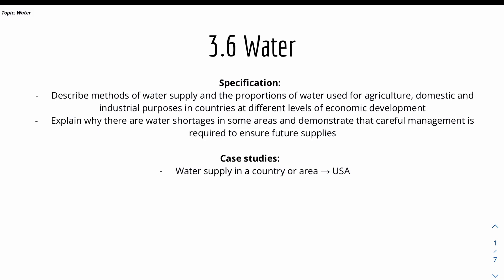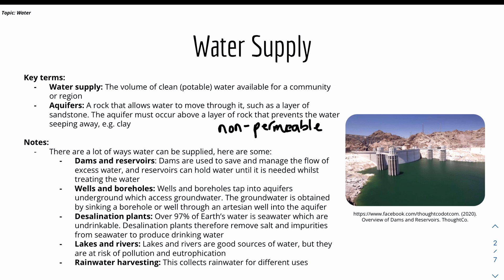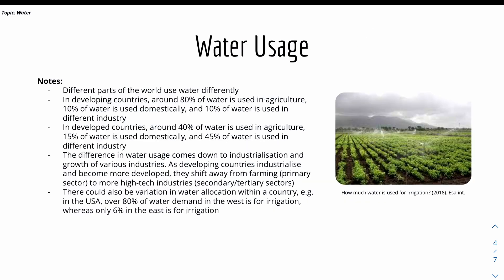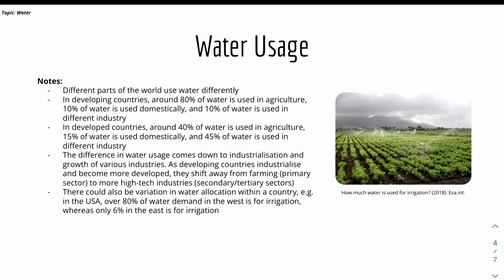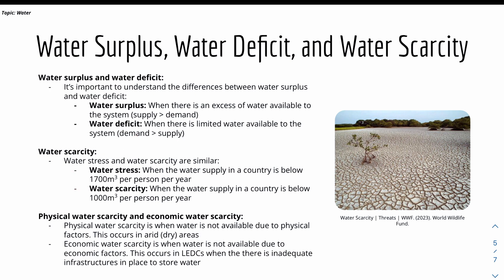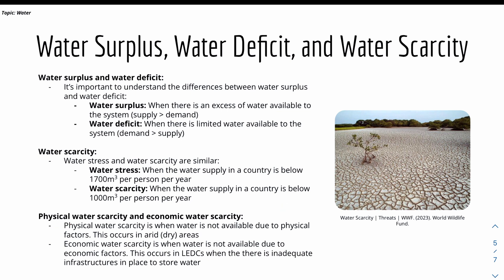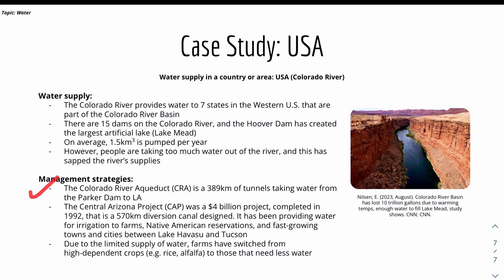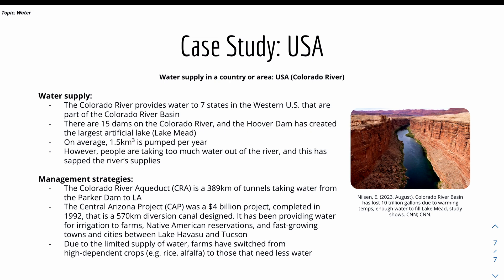IGCSE Geography: 3.6 Water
TOPIC: Economic Development
Welcome to the 3.6 Water video for the CIE IGCSE Geography 🗺️ series by Yi MakesItEasy. 📽

In this video, I talked about the specification 3.6 Water - this includes water supply, cloud seeding, water usage, water surplus, water deficit, and water scarcity. There is also one case study - on USA (water supply in a country or area)! 💪